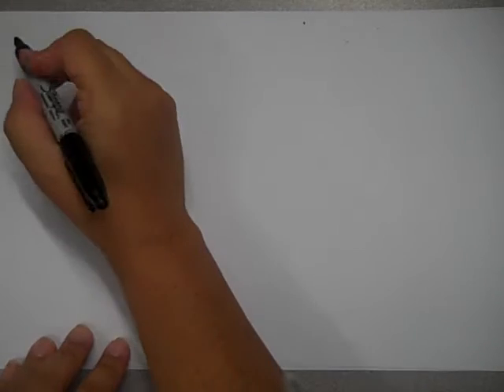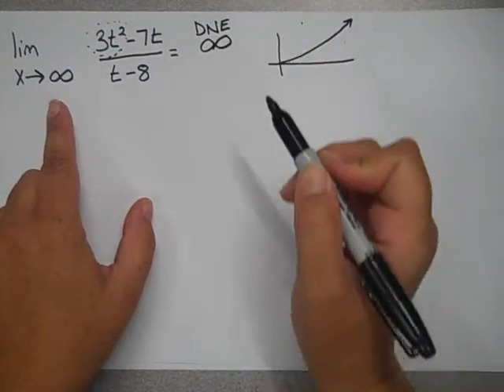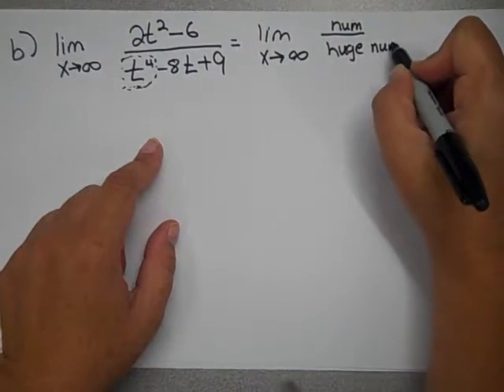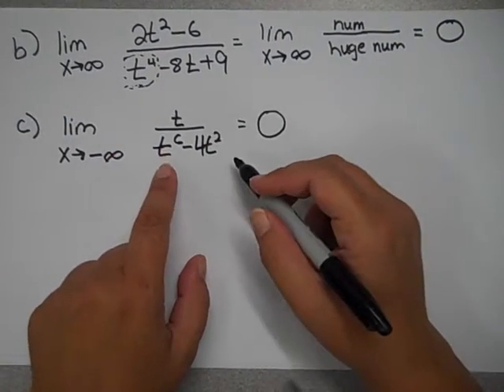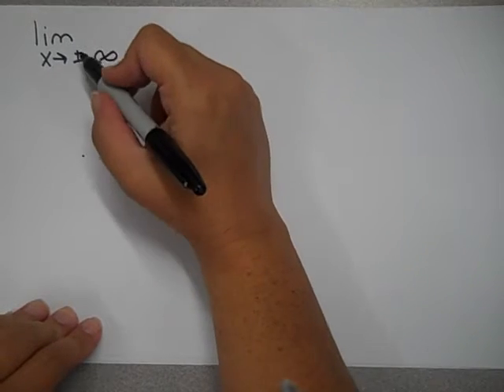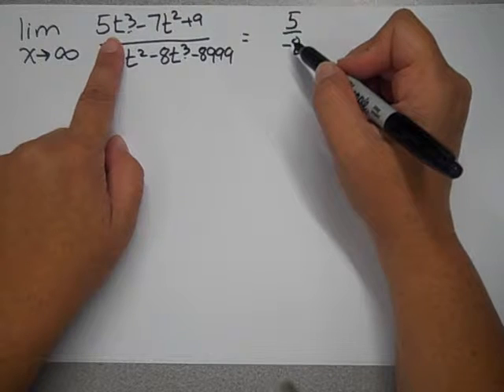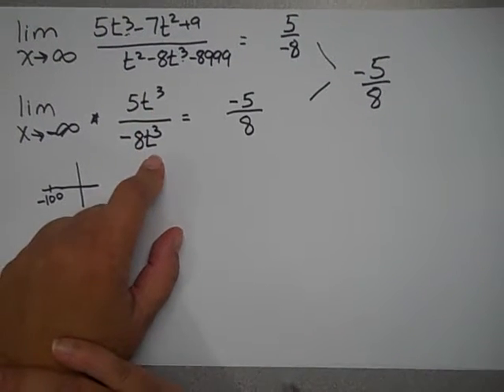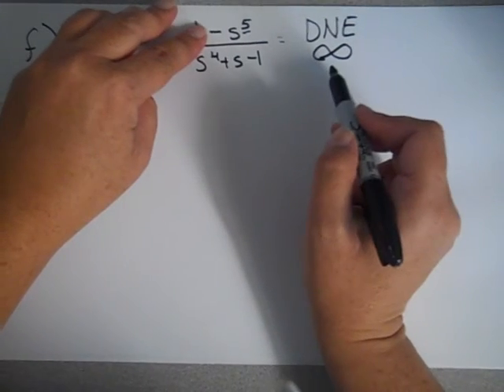Worksheet25 Limits at Infinity Part 1